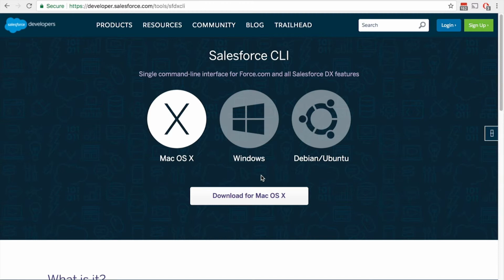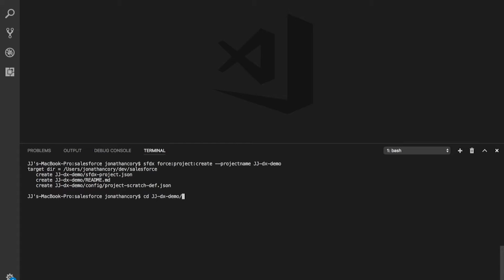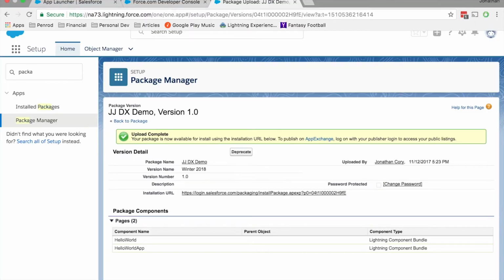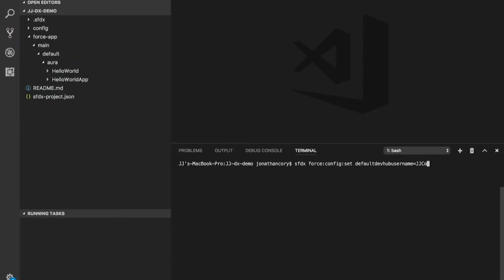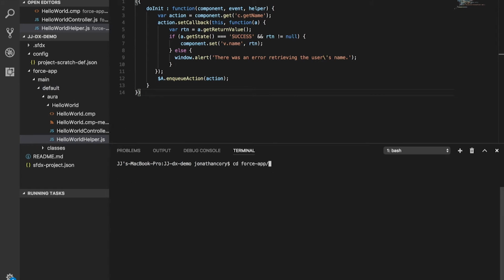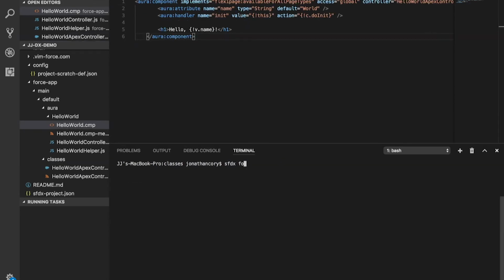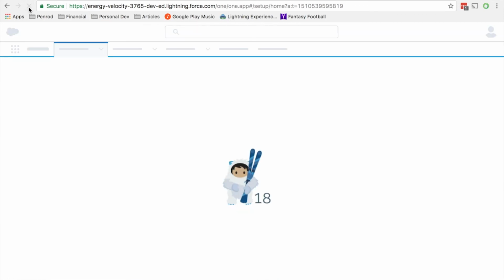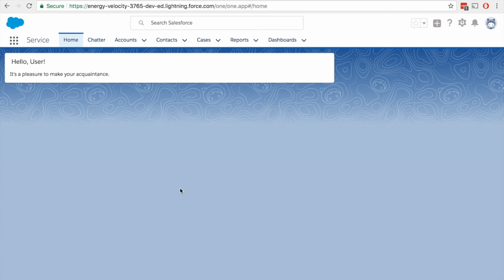Introduction to Salesforce DX (How to Develop)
Salesforce DX, the new developer experience from Salesforce, places a focus on source-driven development and collaboration between developers. Follow along as we show you how to streamline your development process with Salesforce DX!